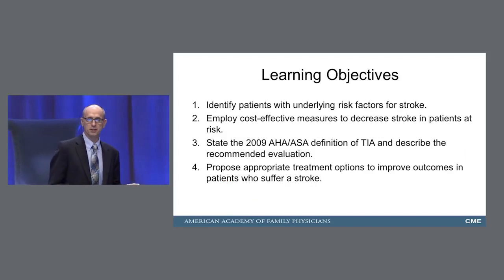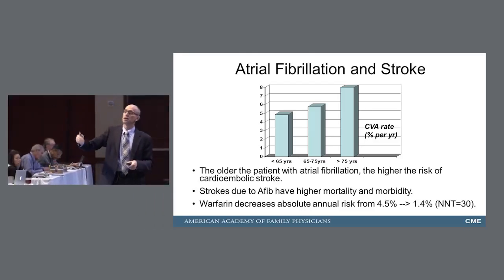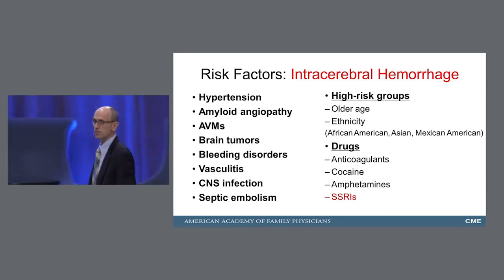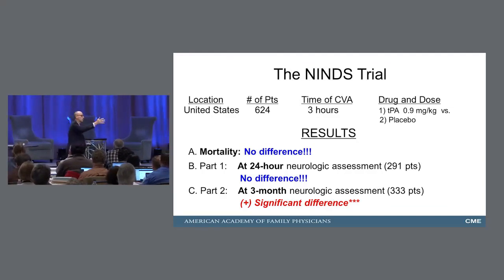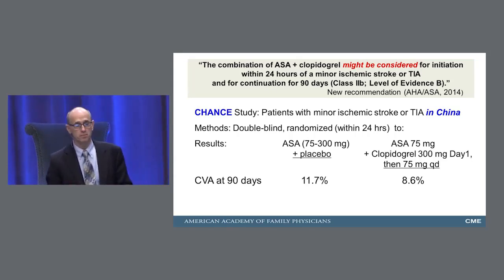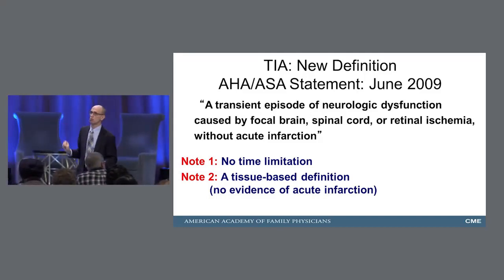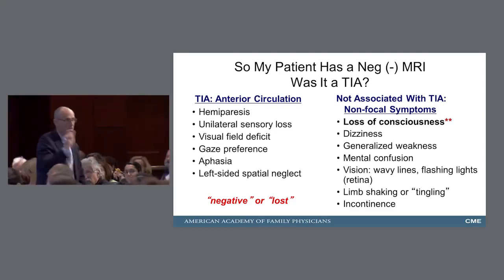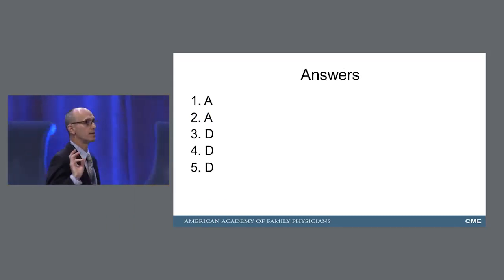26 cva tia cp